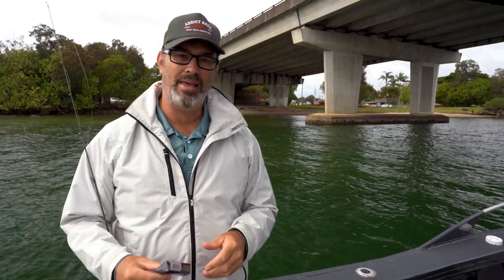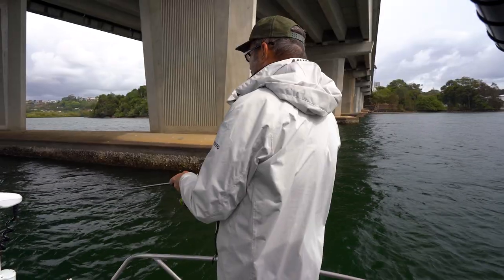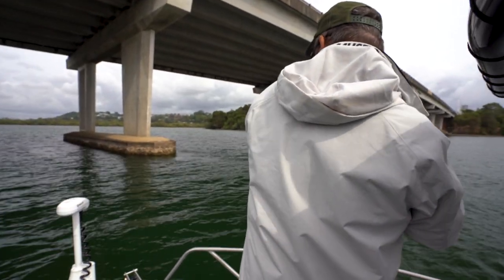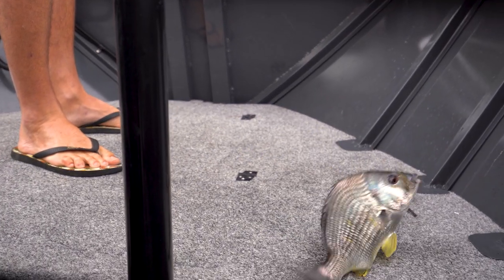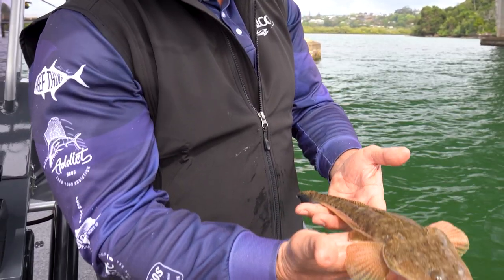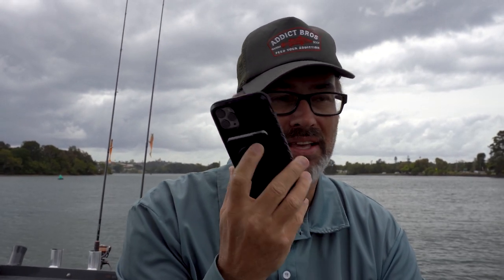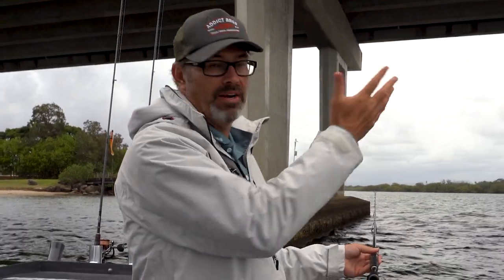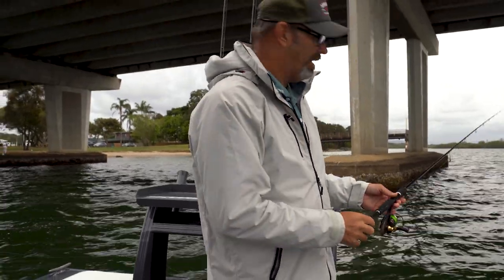How To Catch More Bream Under Bridges With Crab Lures.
In this episode Bergie & Jas show you how to catch more Bream under bridges using Cranka Crabs & Grubz lures.

Hit the links below to find out more about the Lures used in this episode.